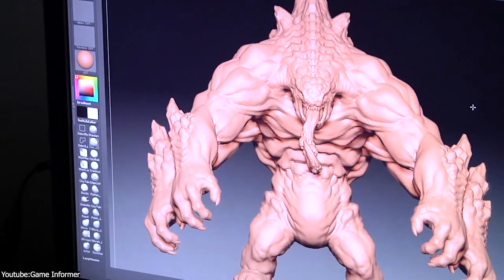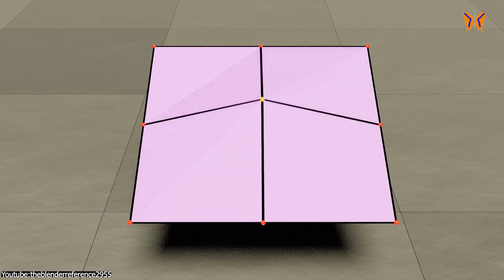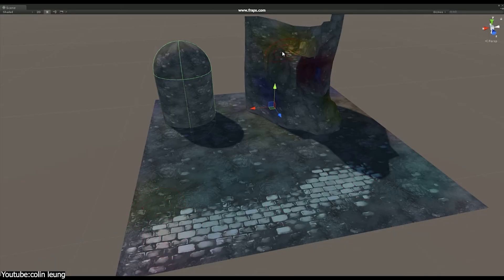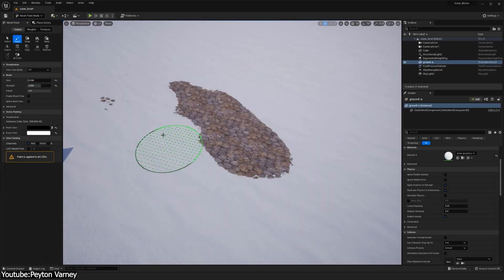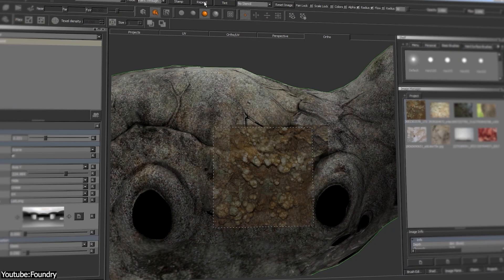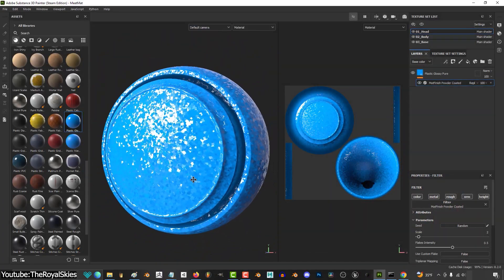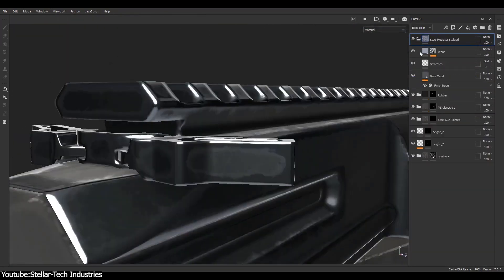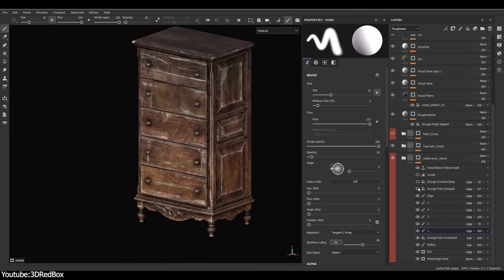Texture Painting Vs Vertex Painting: Which One Is The Best?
Is Vertex Painting better than textures? Let's just say I have a set of flat-colored animals and each texture is around 16x4. Is vertex painting more optimized?" This got me thinking. As an artist, I often choose texture painting whenever I get the chance to, and without even thinking about vertex painting. So today, I decided to give it a chance, seeing what it offers, and choosing which one is actually better and more optimal to use.

Productivity►:
Clean Panels